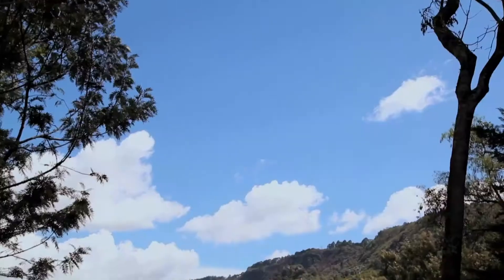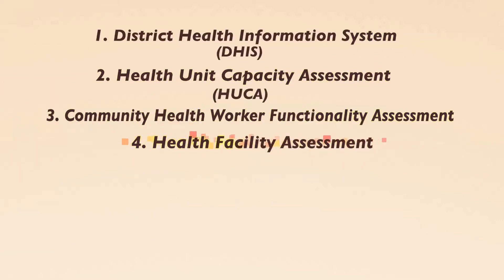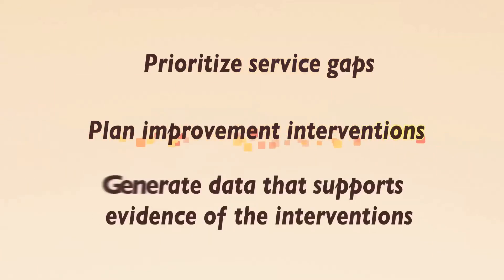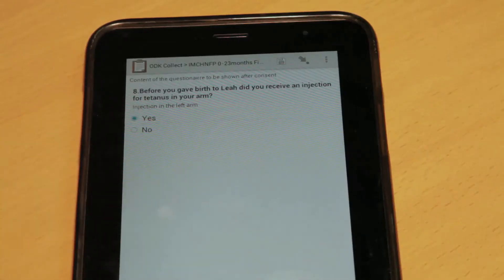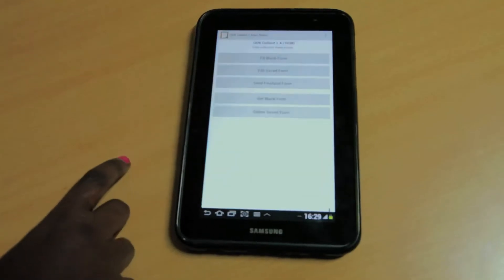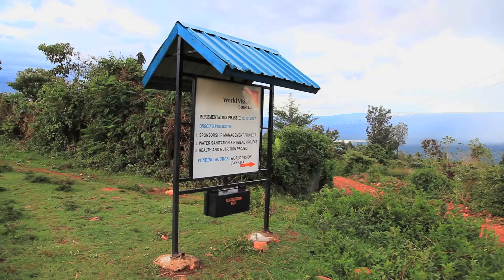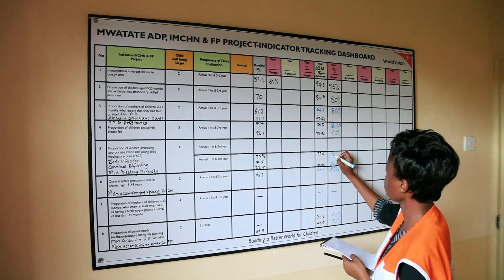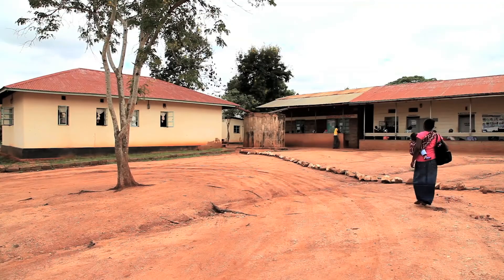World Vision PASS Project Documentary-Mwatate and Soin ADPs